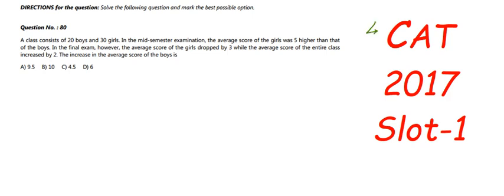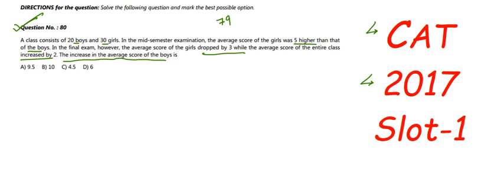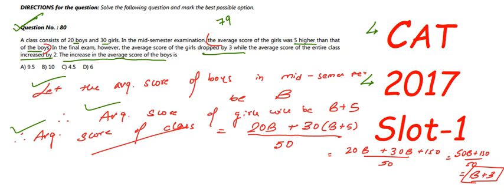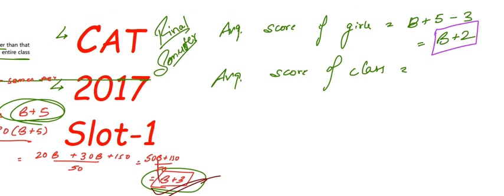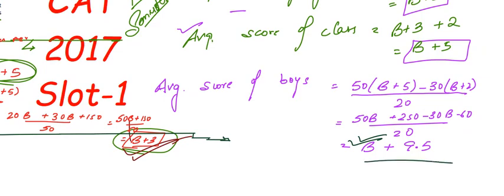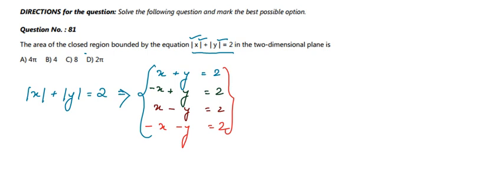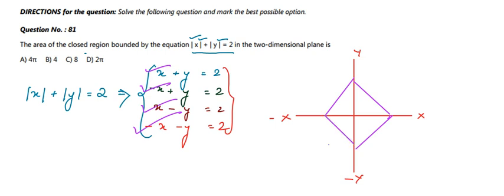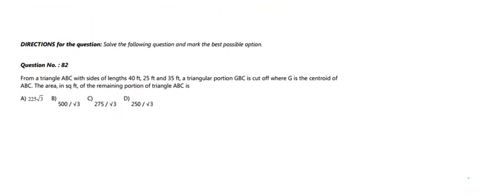COMMON ADMISSION TEST(CAT)7 2017 SLOT-I QUNATITATIVE APTITUDE COMPLETE SOLUTION,YEAR SOLVE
COMMON ADMISSION TEST(CAT)7 2017 SLOT-I QUNATITATIVE APTITUDE COMPLETE SOLUTION,YEAR SOLVE,ONLINE LECTURES AND STUDY MATERIALS